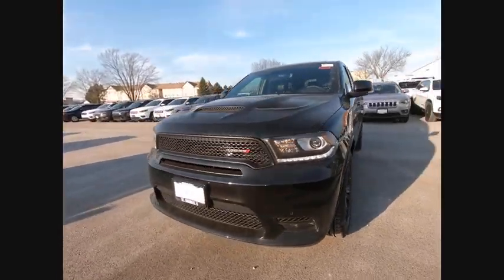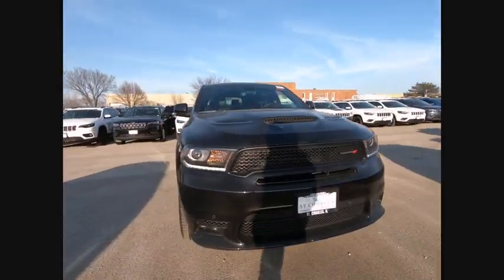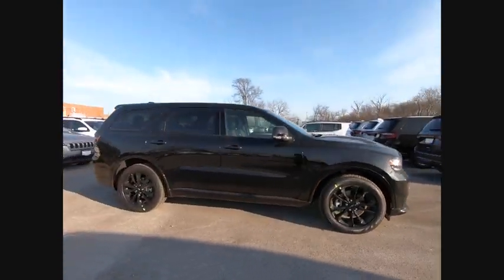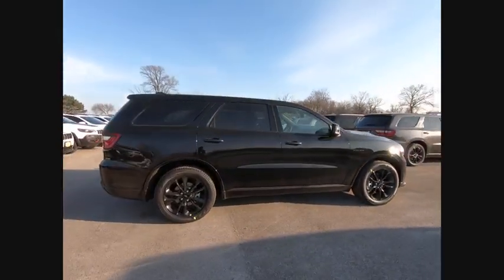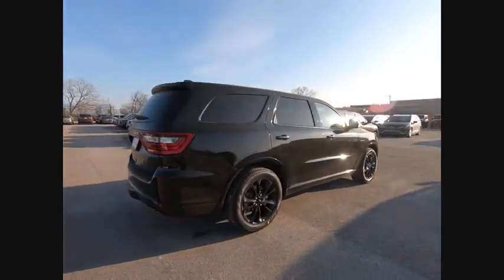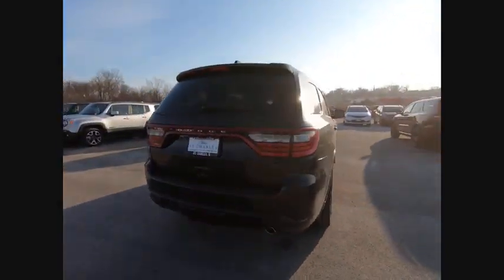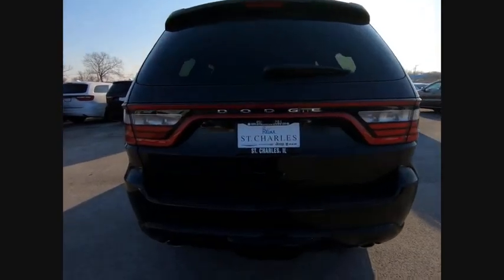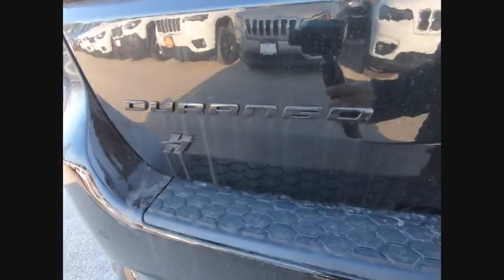2020 Dodge Durango St. Charles IL D5361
2020 Dodge Durango R/T

1611 E. Main St.

Black Clearcoat 2020 Dodge Durango R/T Priced below KBB Fair Purchase Price!brbrBuying a new car isnt something you can really do off the cuff. Its a long-term commitment. Youre going to be spending almost every day driving it, for many years to come. So, its important that you dont get just any car, but one with which you really click. St. Charles Chrysler Dodge Jeep Ram will take the time to get to know what you want, and work with you to ensure thats exactly what you have when you leave. That holds just as true for used-car customers as it does for new Chrysler, Dodge, Jeep or RAM customers. If you want to be pressured into a purchase, you had best go elsewhere. In addition to helping drivers find the perfect Chrysler, Dodge, Jeep or RAM match, St. Charles Chrysler Dodge Jeep Ram also boasts a state-of-the-art auto repair center where our highly skilled team of technicians perform routine maintenance as well as other services, such as auto-glass repairs, transmission repairs, and wheel repairs. And, for drivers who prefer to work on their Chrysler, Dodge, Jeep or RAM themselves, we have a variety of manufacturer-certified parts (i.E., Oil filters, batteries, windshield wipers...). To learn more about St. Charles Chrysler Dodge Jeep Ram, our impressive lineup of new Town & Country, Grand Cherokee, Challenger, 1500, 200, and used-car models, or rave-worthy service, contact us today. Or visit us in person. Were conveniently located at 1611 East Main St., St. Charles, IL. Welcome to the St. Charles CDJR website, a fast and convenient way to research and find a vehicle that is right for you. Whether you are looking for a new or used Chrysler, Dodge, Jeep or Ram car, truck, or SUV you will find it here. We have helped many customers in or near Chicago, Glendale Heights, St. Charles, Elgin, Bartlett, Schaumburg, Geneva, Batavia, West Chicago, Naperville, Wheaton, Carol Stream and Elburn find the Chrysler, Dodge, Jeep or Ram of their dreams! We know that prospective customers are extremely well educated when researching their next vehicle. St. Charles CDJR has made it easy to get all the available vehicle information so you can spend less time researching and more time enjoying your purchase.